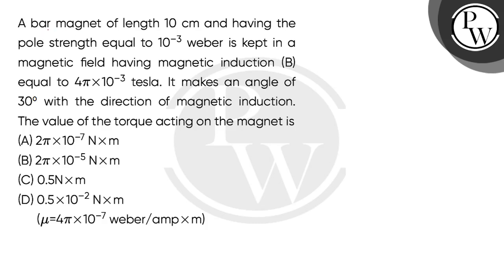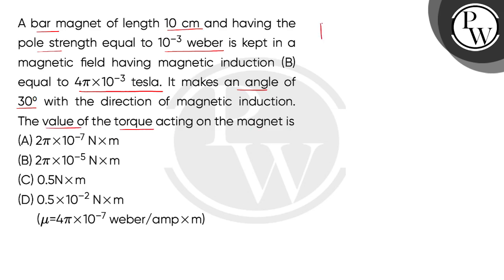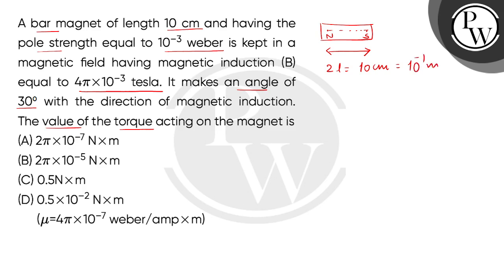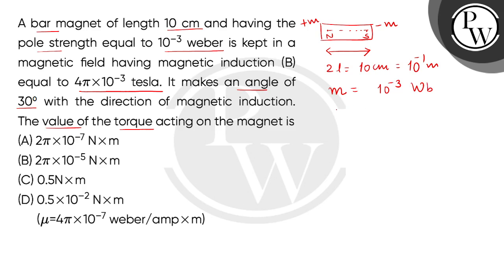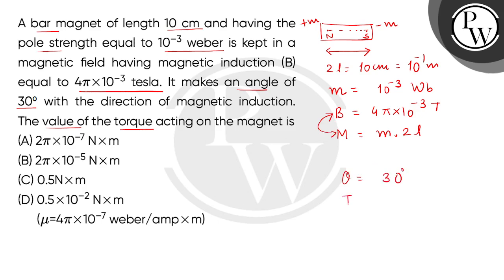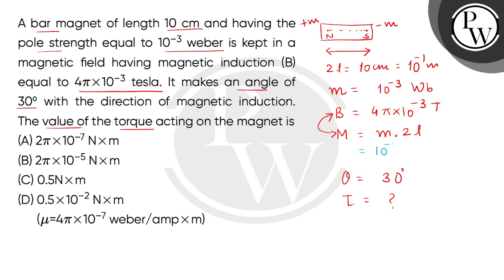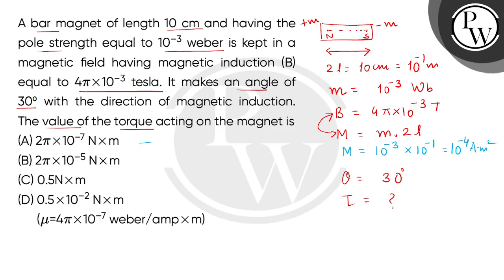A bar magnet of length 10 cm and having the pole strength equal to 10ndash;3 weber is kept in a ....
A bar magnet of length 10 cm and having the pole strength equal to 10ndash;3 weber is kept in a magnetic field having magnetic induction (B) equal to 4pi;times;10ndash;3 tesla. It makes an angle of 30ordm; with the direction of magnetic induction. The value of the torque acting on the magnet is 📲PW App